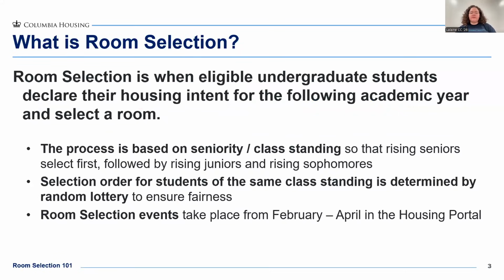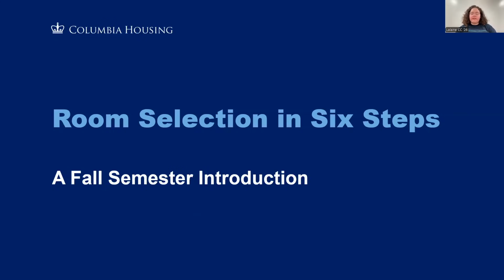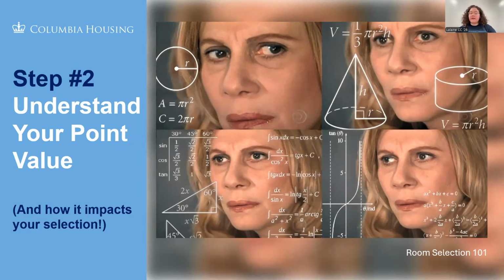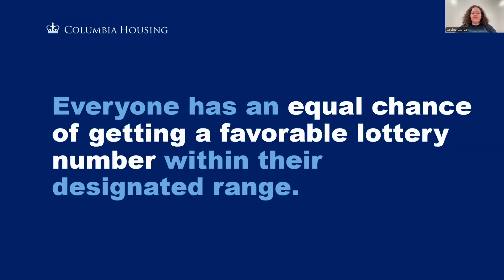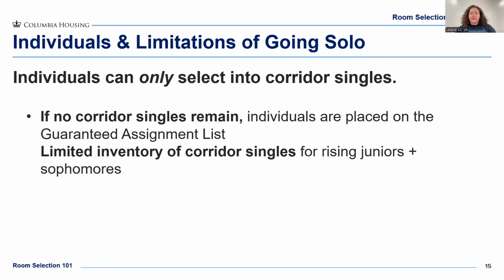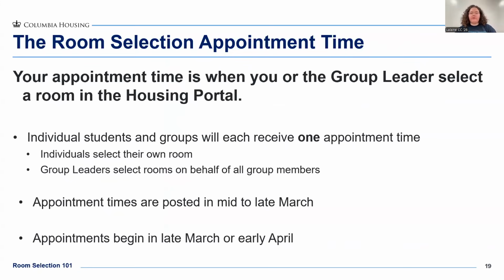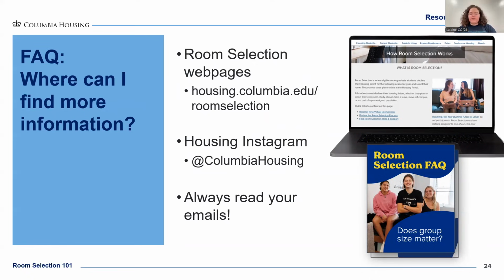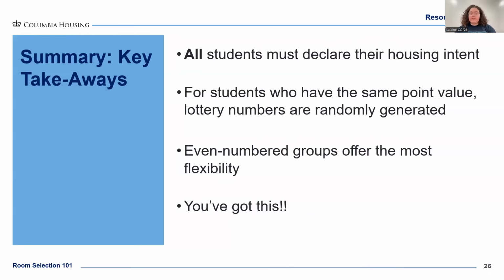Room Selection 101: An Introduction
Although Room Selection doesn't begin until the Spring, now is a great time to start preparing. Columbia College Senior Lalaine is here to help!